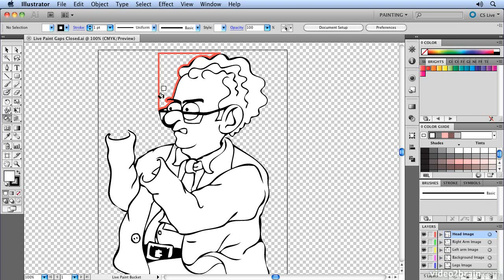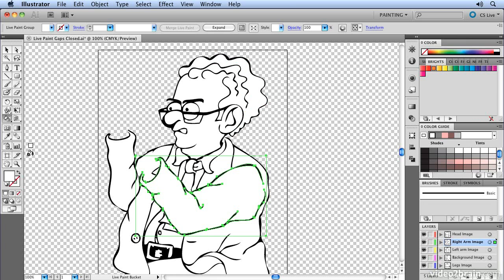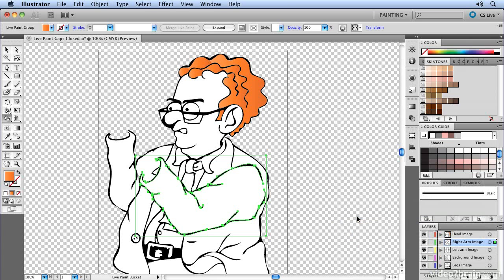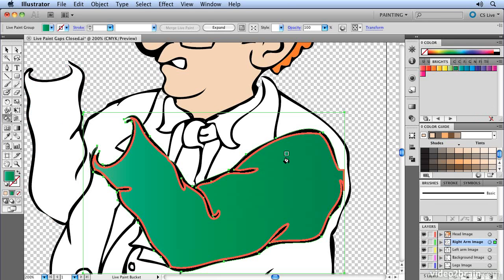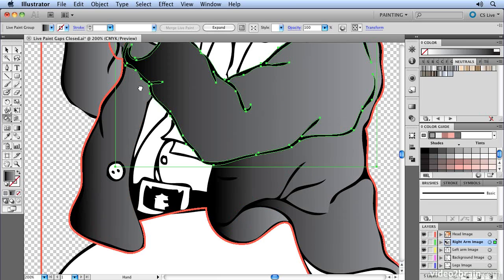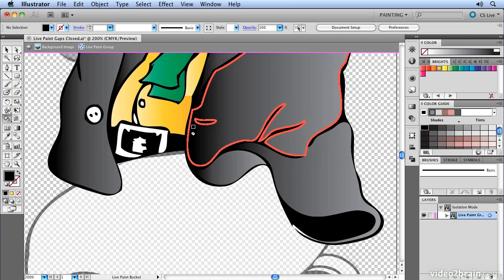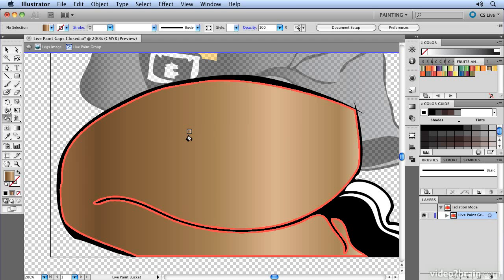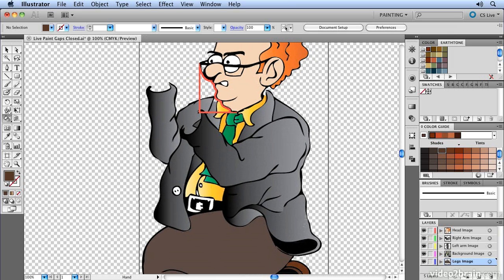Working with Live Paint in Adobe Illustrator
From my "Animated Character Design in Illustrator" workshop;

This workshop from author and animator Angie Taylor will teach you how to use Illustrator's tools and features to prepare 2D files for animation in Adobe After Effects.

This movie covers the Live Paint feature of Adobe illustrator. See Angie use this feature on artwork for a 2D animation she created for the BBC.

The final workshop can be found on her website; angietaylor.co.uk